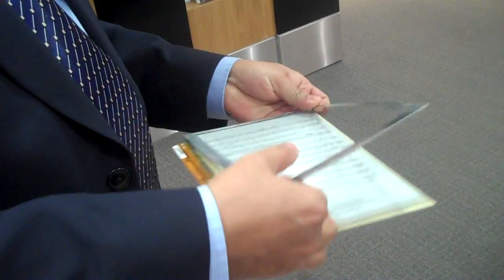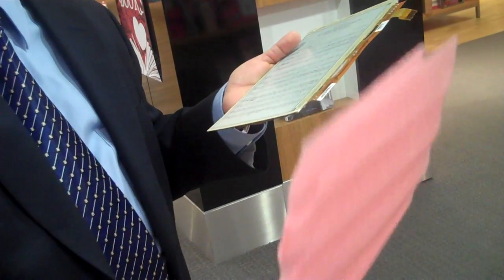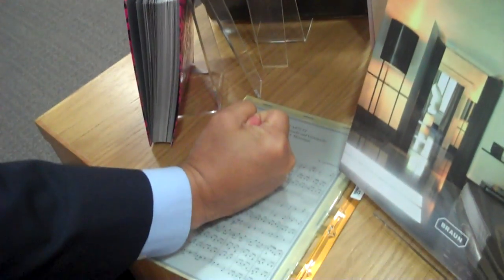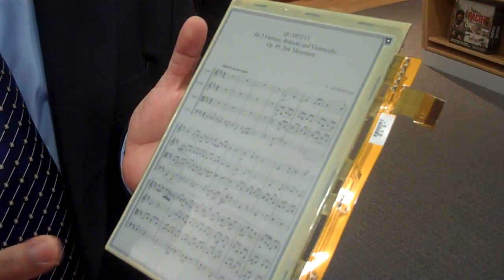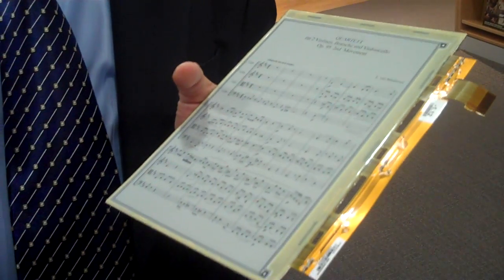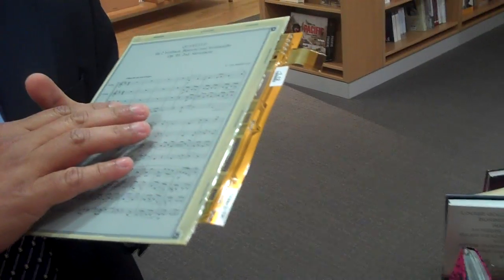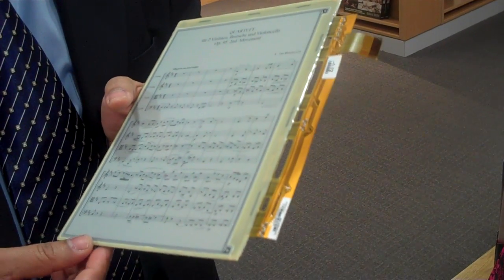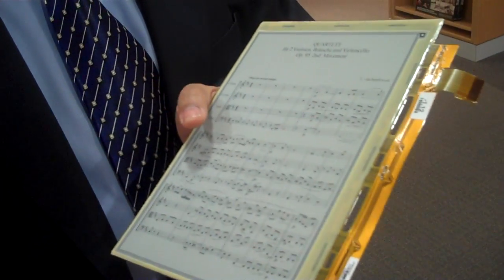E Ink New Technologies - Part 2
Quick preview of some of the E Ink upcoming technologies we'll see in the next year to 18 months.